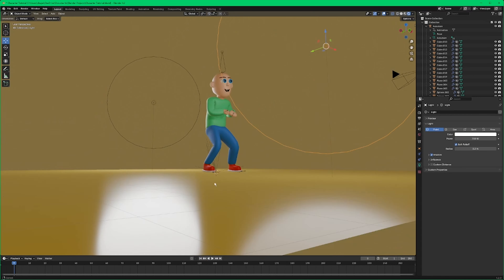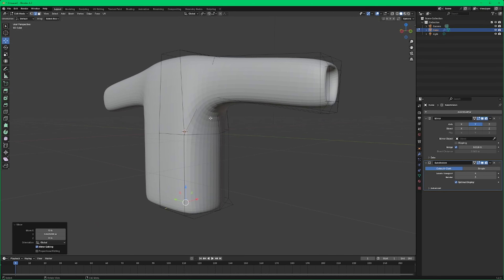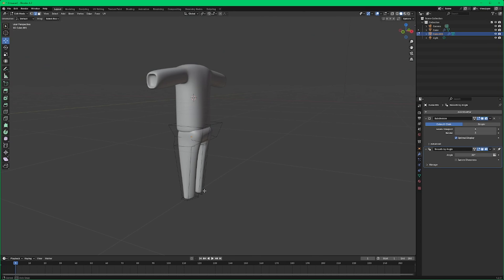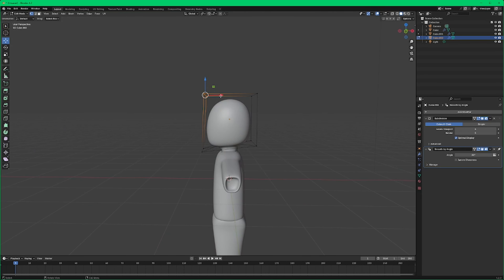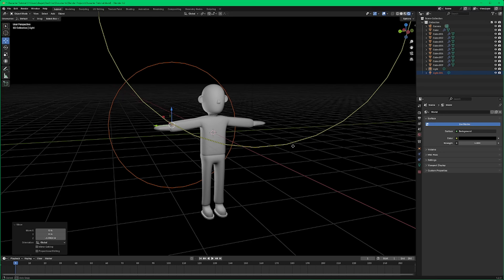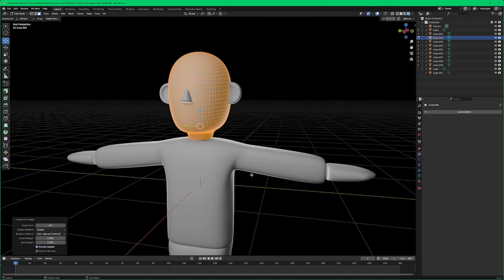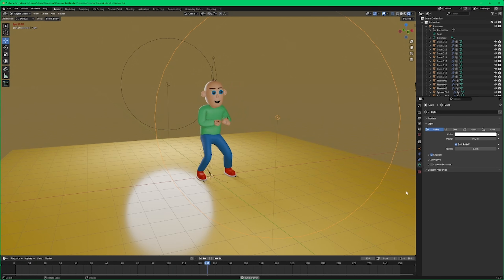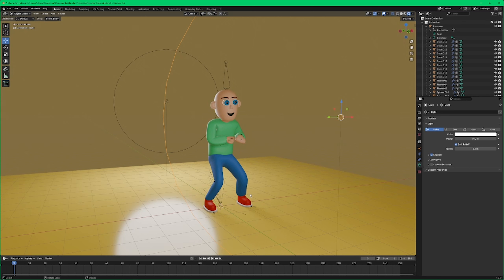Easy Beginner Character in Blender! [Full Walkthrough]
This video is meant to provide an uncut walkthrough of how to model, texture and animate your first character in Blender. Through use of primitives and the subsurface modifier, we can get an animated character up and running in no time.